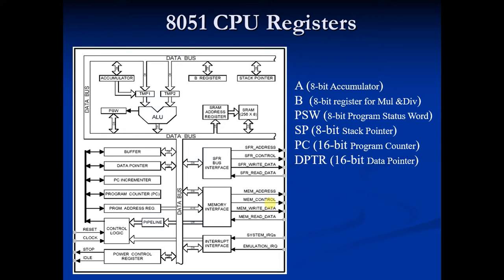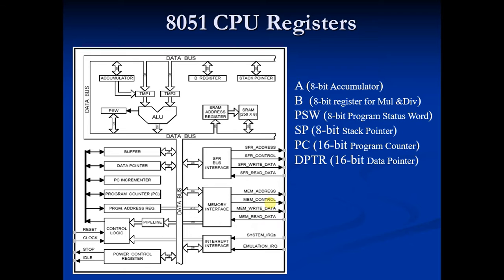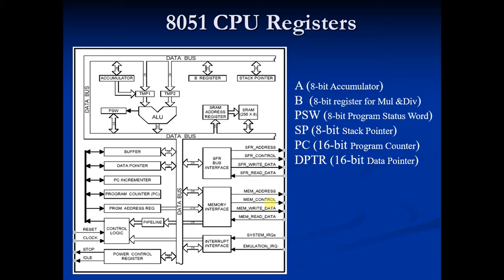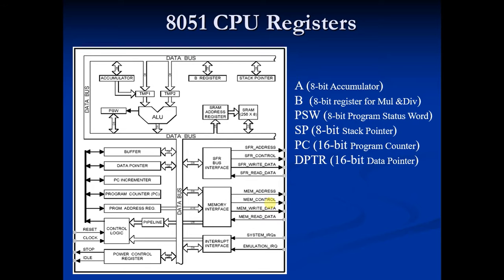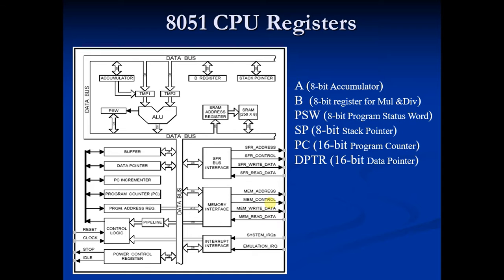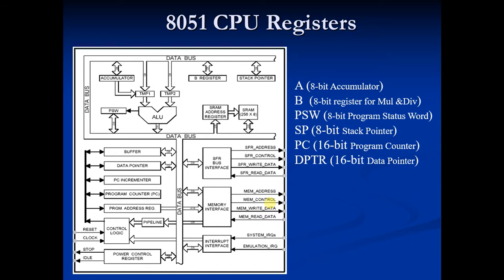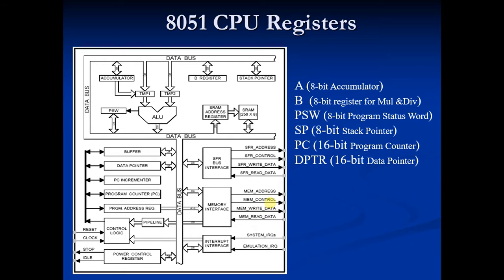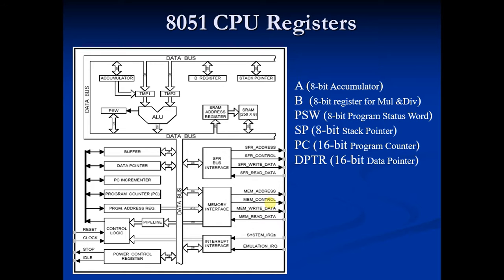8051 Theory 10 - Stack Pointer